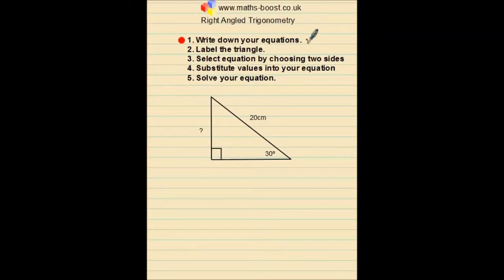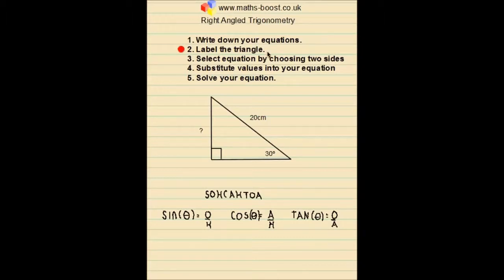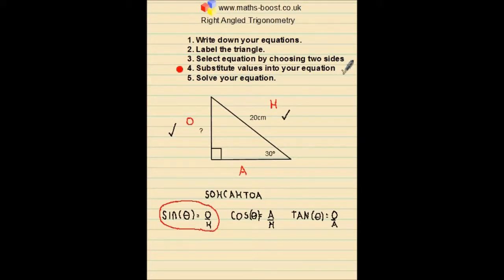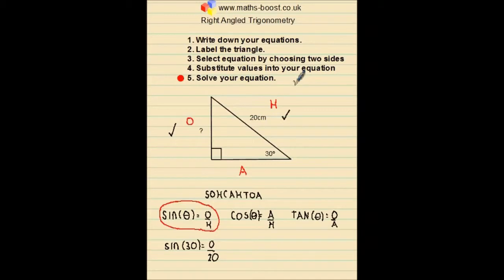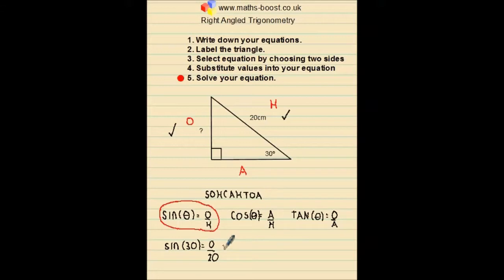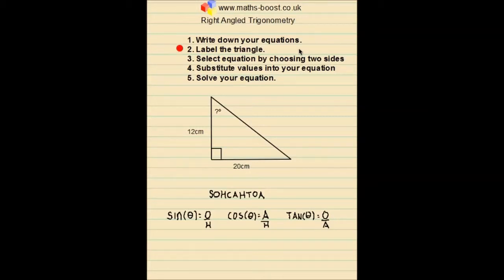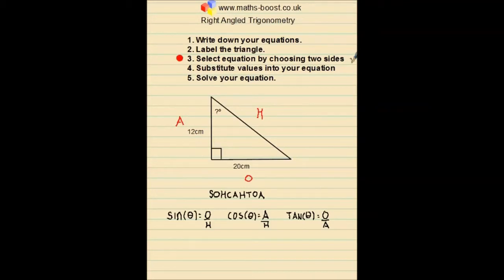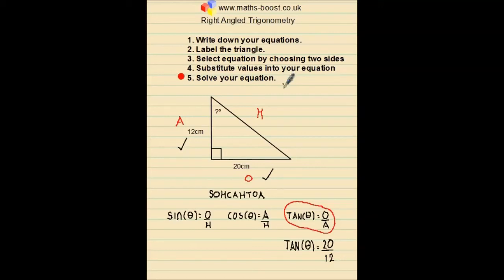Right Angled Trigonometry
A step by step guide to finding missing sides and angles in a right angled triangle using 'SOHCAHTOA'.